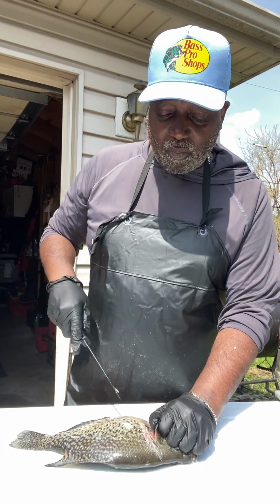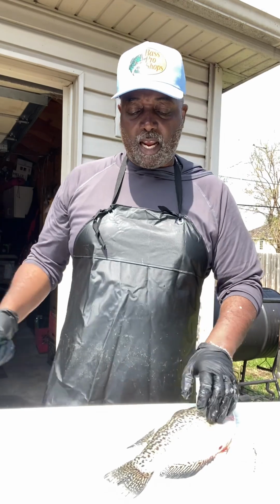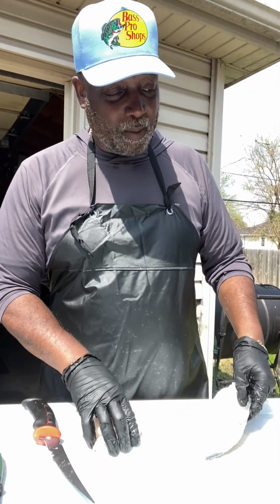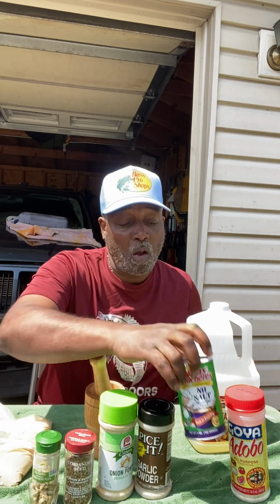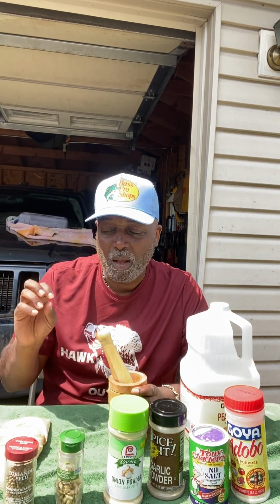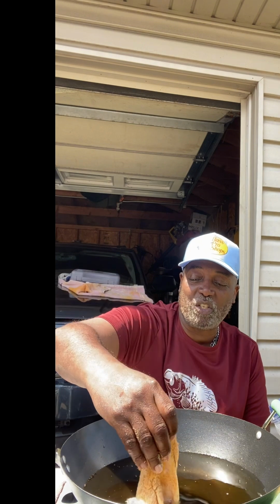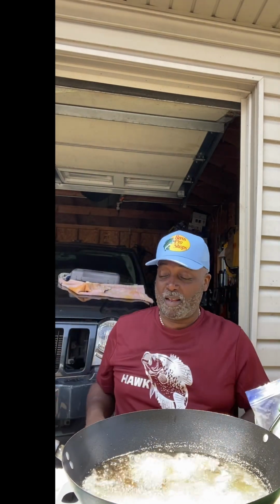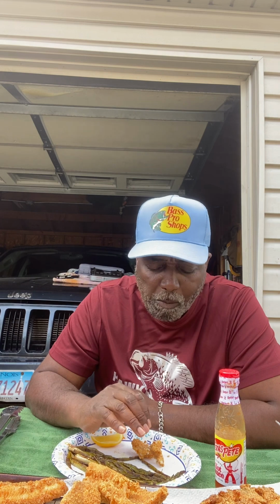Catch Clean and COOK